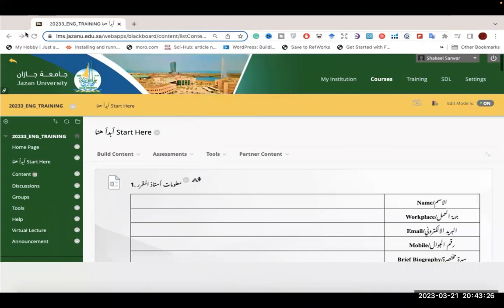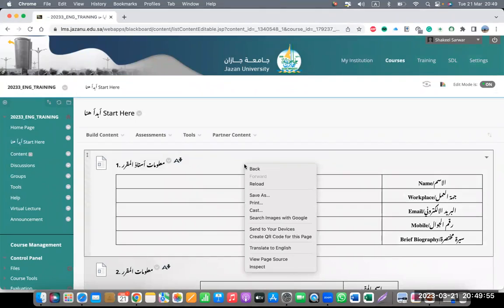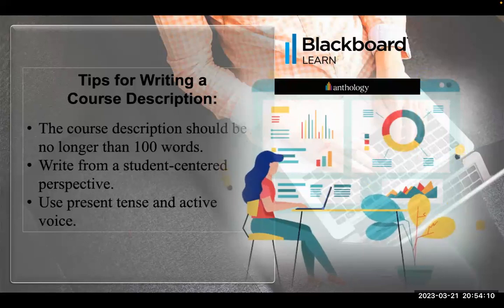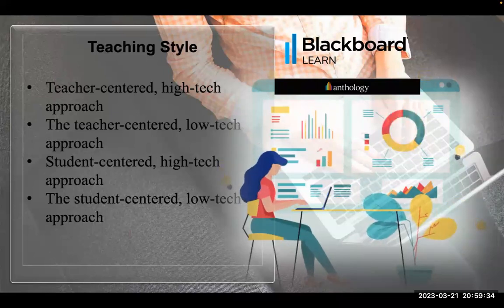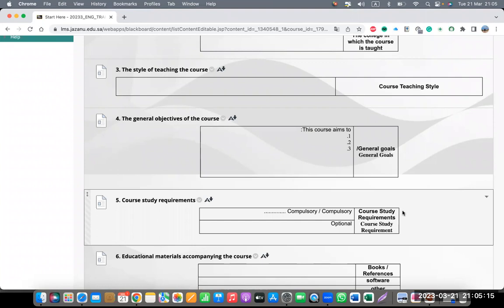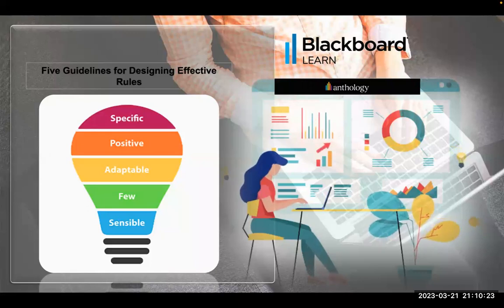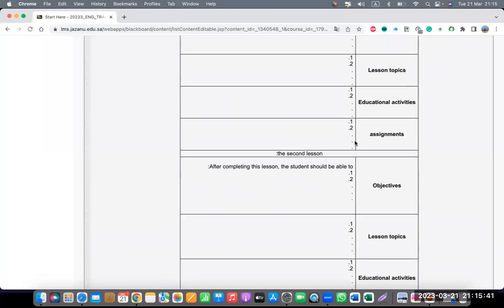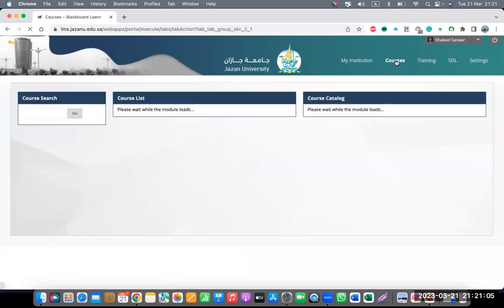Blackboard Ultra – Develop the Understanding with New Interface and Features| Jazan University, 2023